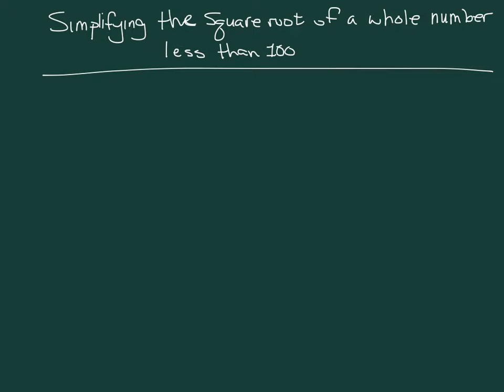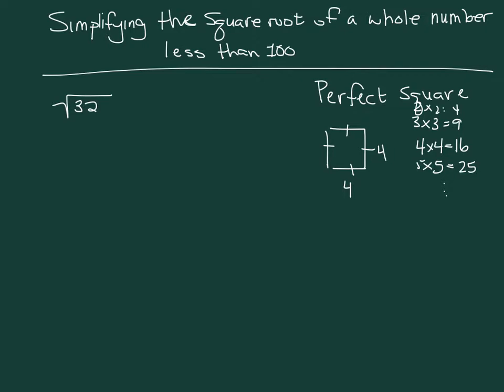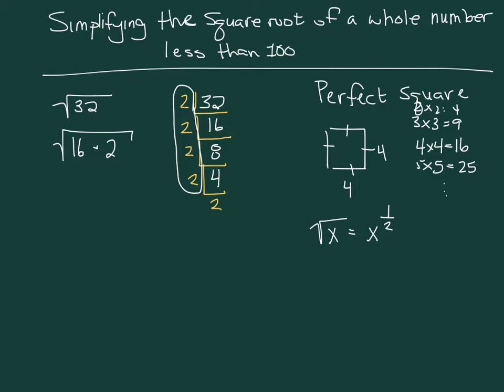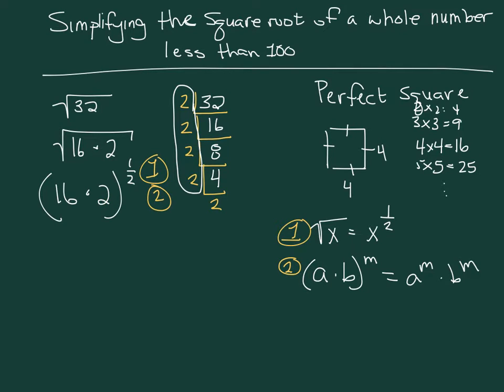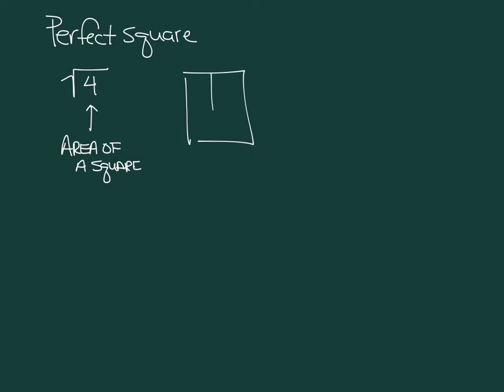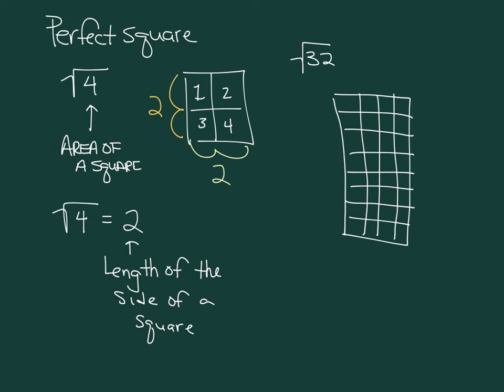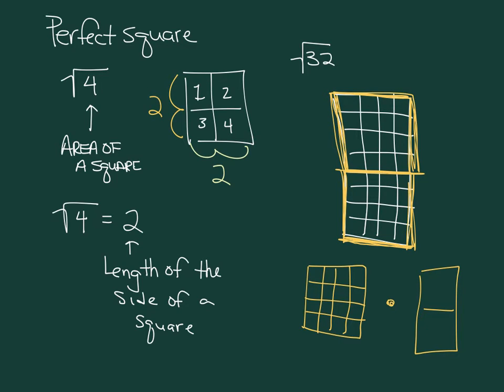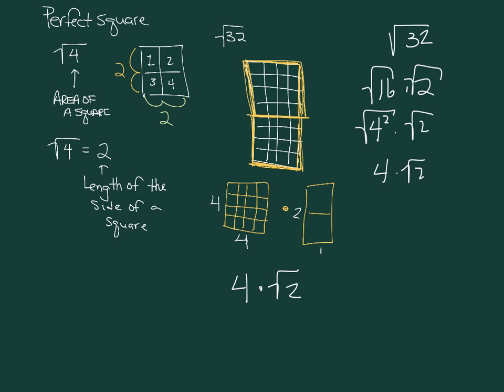simplifying the square root of a whole number less than 100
This video looks into simplifying a square root of a whole number less than 100. It also looks at some of the rules that are associated with effectively simplifying a whole number less than 100.